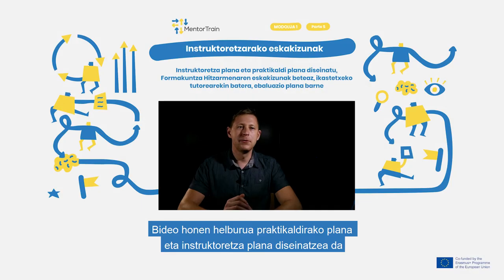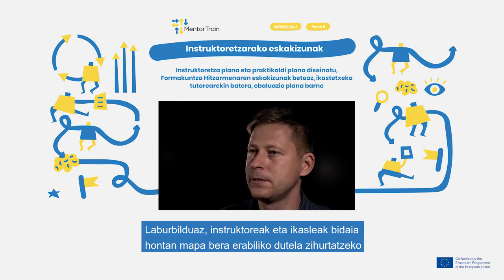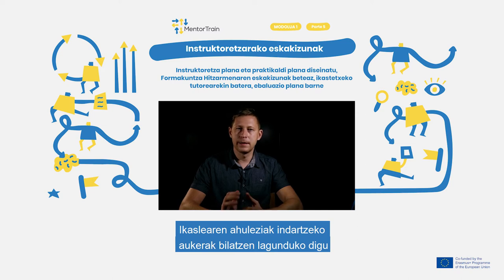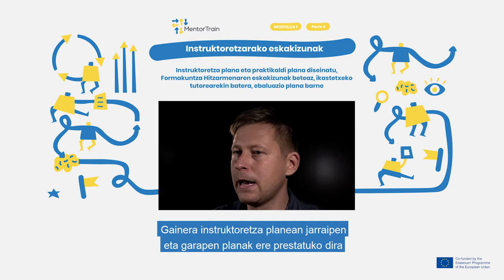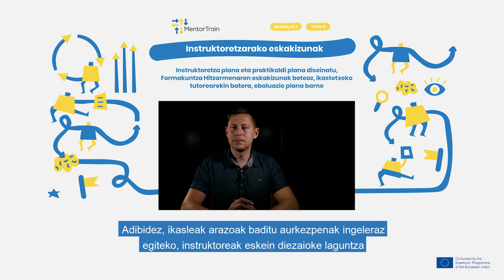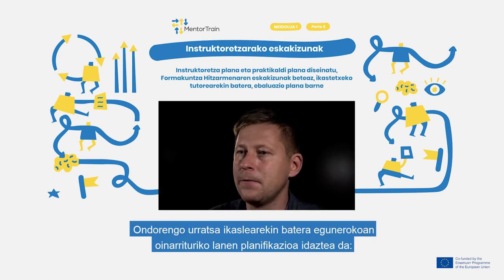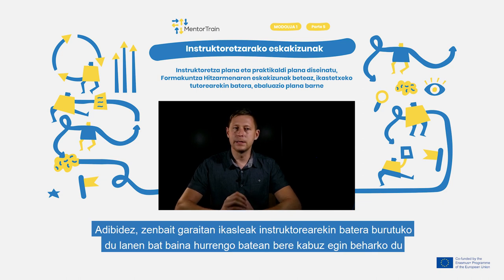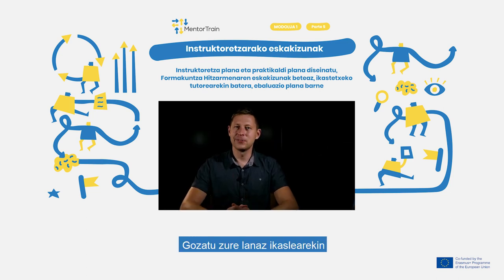MentorTrain Video M1-5 - Design the Mentoring Plan and the Apprenticeship Plan (Basque)